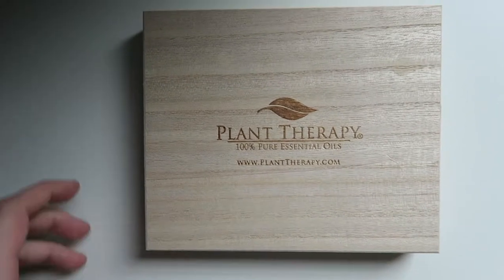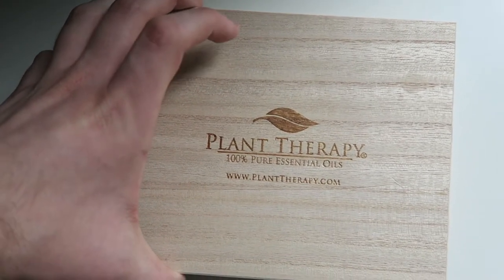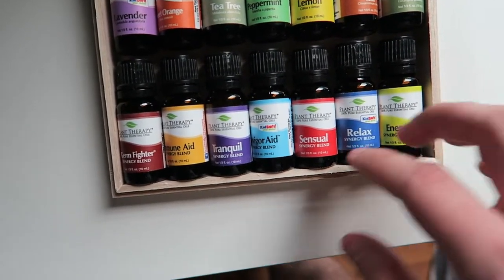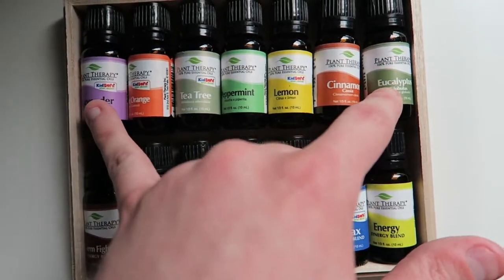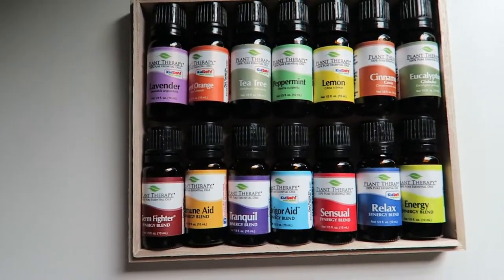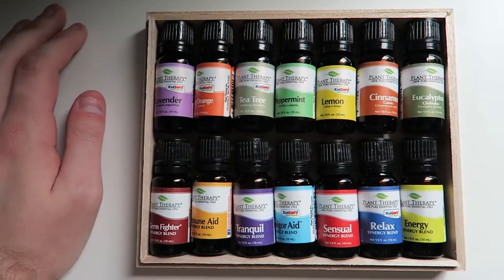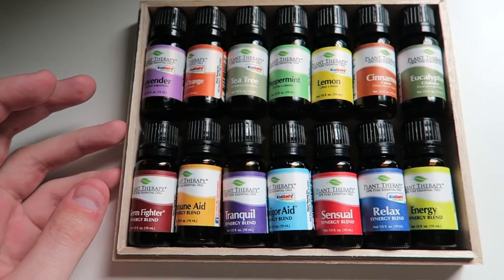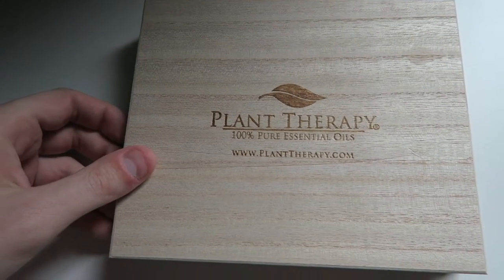Best Essential Oil Starter Set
Essential Oil Starter Set

In my opinion the best band of essential oils is Plant Therapy. They make high quality and all natural essential oils. The best set of oils to get for a beginner or someone who wants to have a fantastic stable set in their collection is the one in this video. I always have these oils available because they have so many daily uses. What is your favorite essential oil?